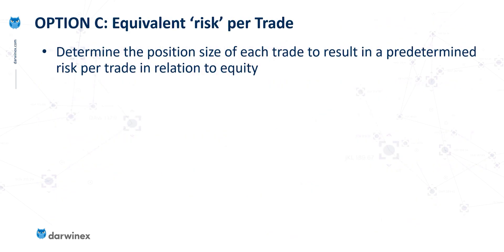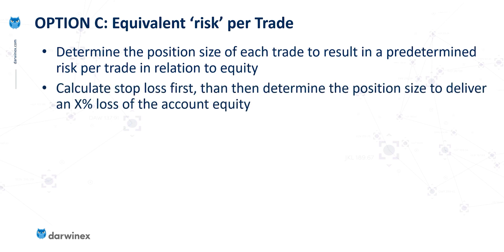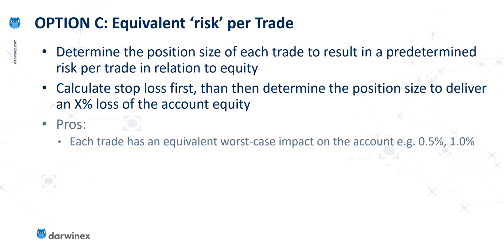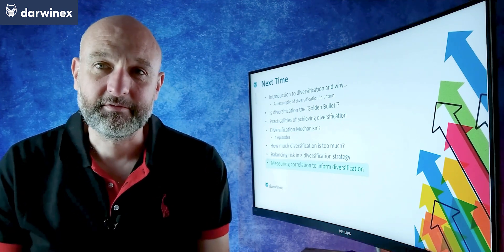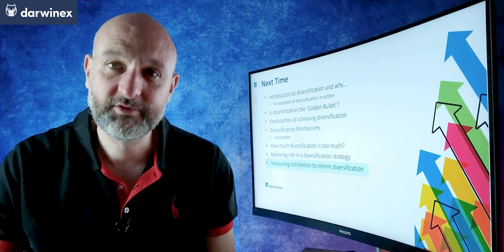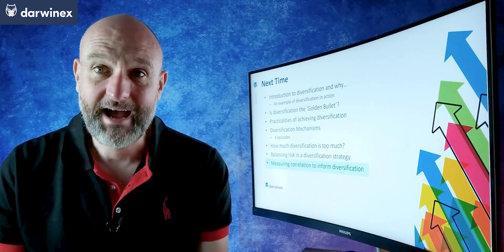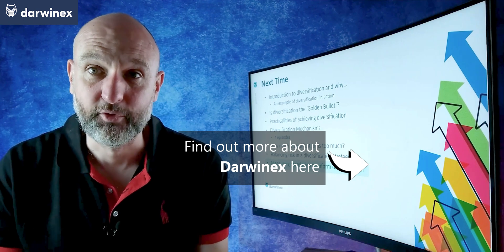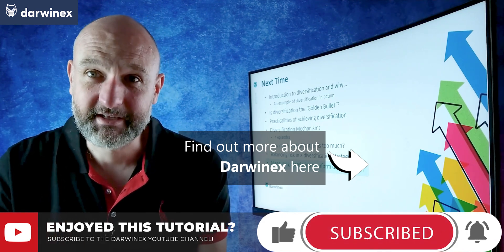37) How to Balance Risk across your Diversified Portfolio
Portfolio diversification will only be effective if you properly balance risk across each component using appropriate position sizing methodologies. This video covers several techniques for consideration from the very simple up to institutional-grade risk balancing techniques that take account of inter-asset correlation, volatility, and alpha-generating potential.